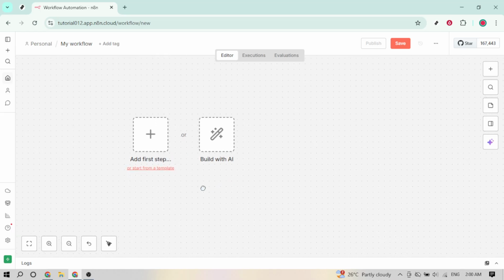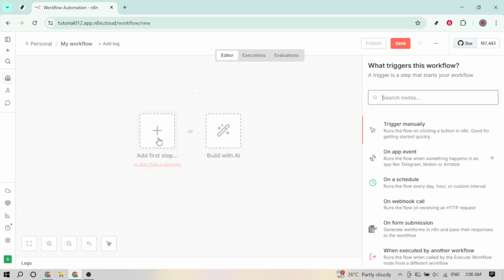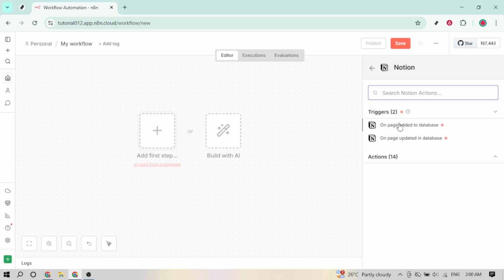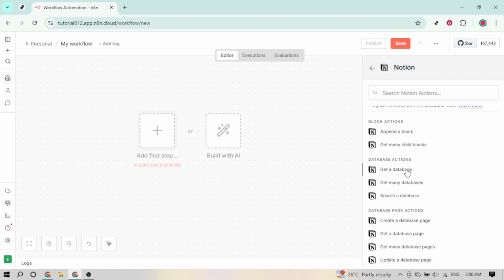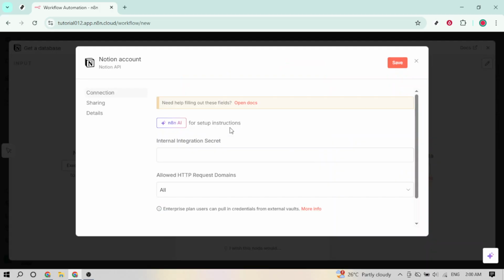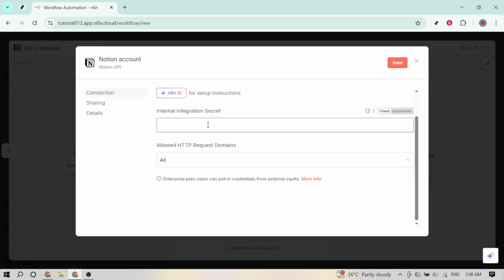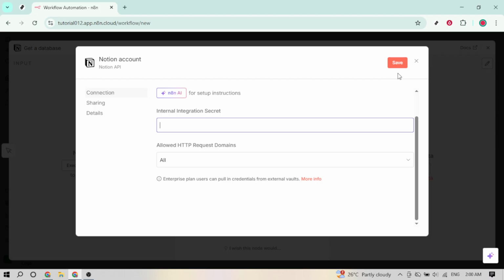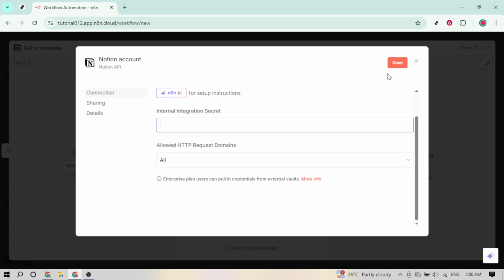How to Connect Notion Database to n8n 2026 (Quick Guide)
Connecting a Notion database to n8n allows you to automate tasks like creating pages, updating properties, and syncing data with other apps. In this tutorial, you’ll learn how to connect a Notion database to n8n step by step using official API integration.

This video shows how to create a Notion integration, share database access correctly, connect credentials inside n8n, and read or write database records automatically. You’ll also learn how to map properties properly and avoid common issues like permission errors or missing database IDs.